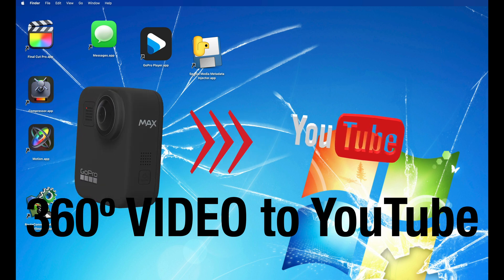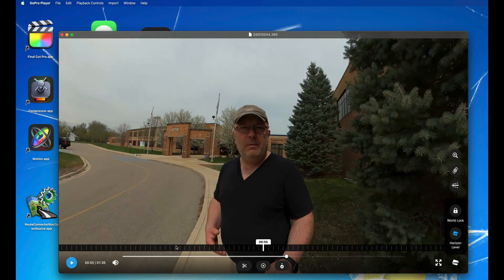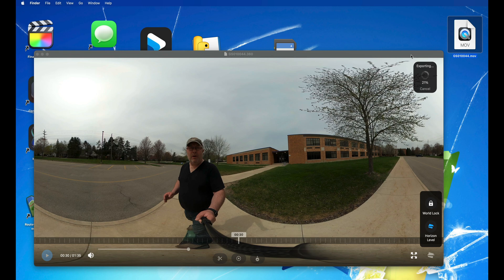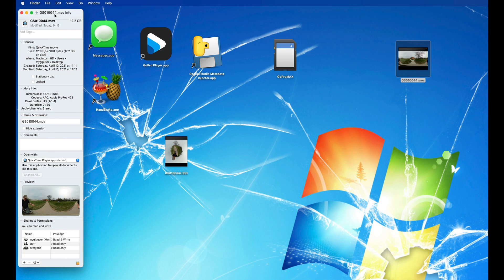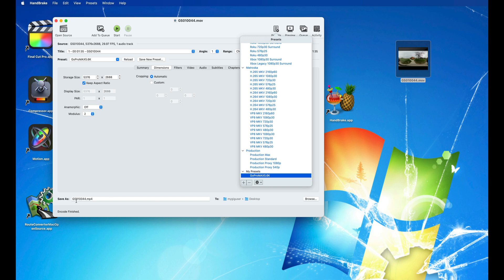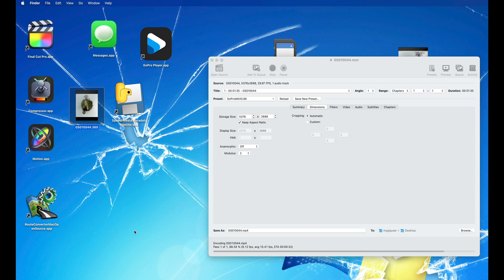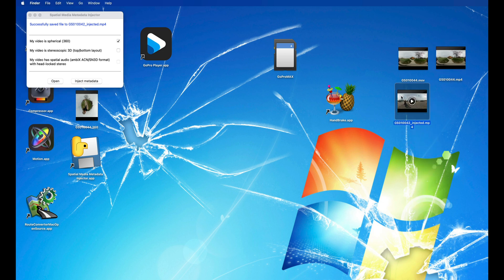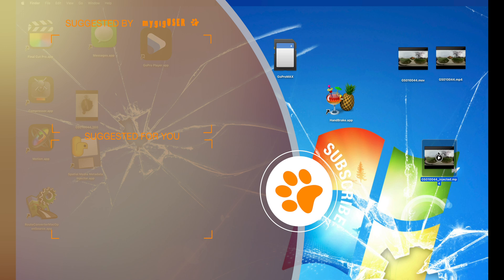GoPro Max to YouTube 360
If you want to upload your GoPro Max footage to YouTube as a 360º video in full resolution, then you can try this workflow here in the video.

All of this is done with free software, and a little click here and there, and you are on your way.

You need a few free apps:
GoPro Player.app from GoPro.com
and the HandBrake.app from HandBrake.fr
and the Spatial Media Metadata Injector.app from Google